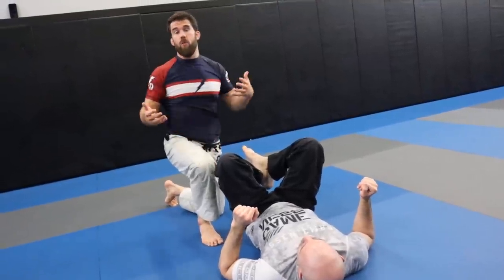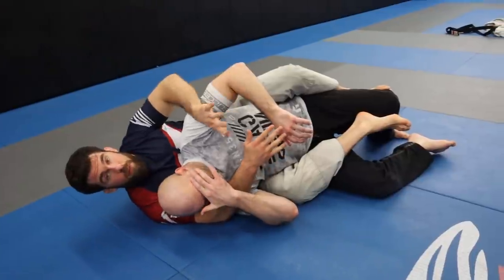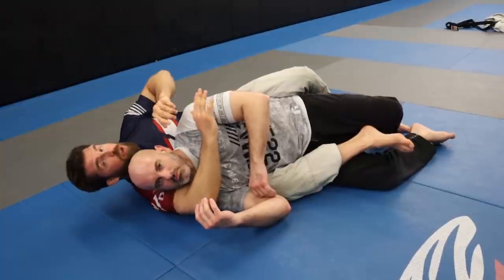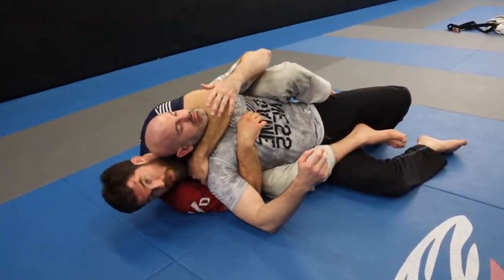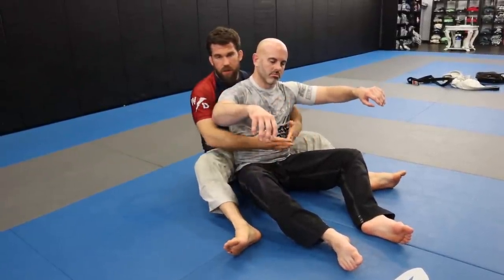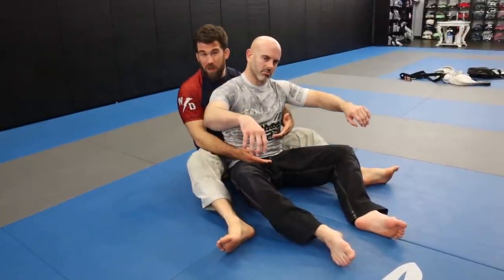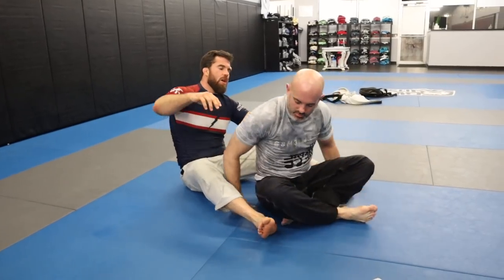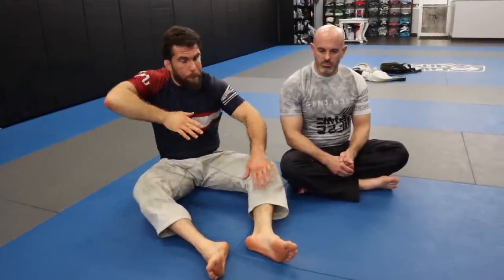Learn My Secret to Finishing More Rear Naked Chokes in BJJ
In today's video demonstrating the basic techniques I use successfully as a Black Belt. I'm showing you a rear naked choke. I know I know. . . fancy stuff you've never seen before.
*please read that with the sarcastic tone that was implied.

Now I know you know the rear naked choke or strangle if you prefer. But I still people struggling to finish their chokes for 1 reason or another. So hopefully I can help you fix this in the next 10 minutes with this video if you experience this issue.

In the video I'll demonstrate some useful details that you could add into your Brazilian Jiu-jitsu that could help make your rear naked choke finishing game much better. I've also included a few clips of me putting these ideas into practice.